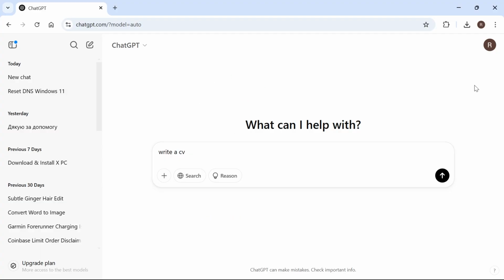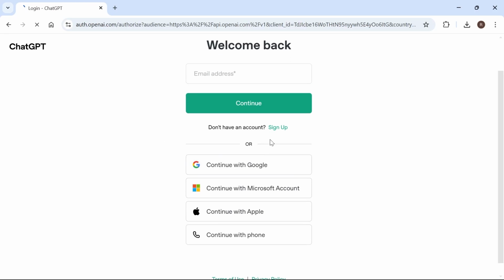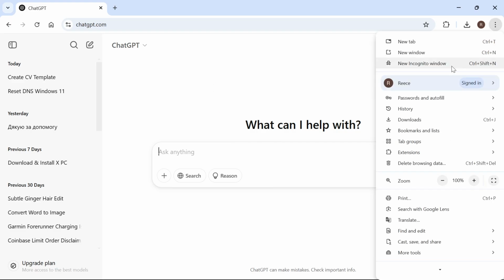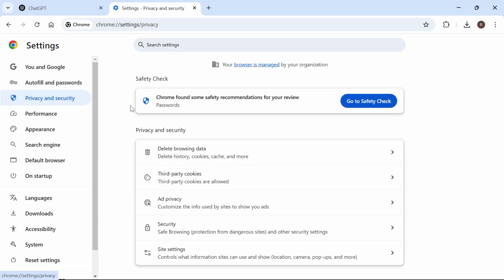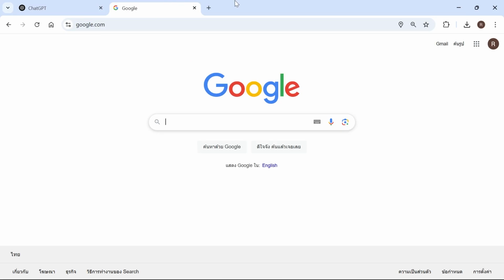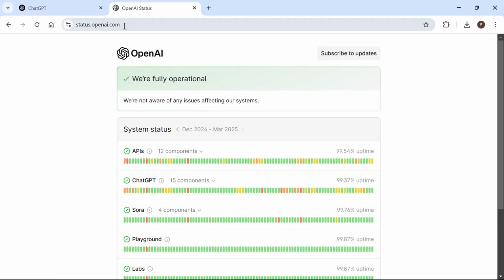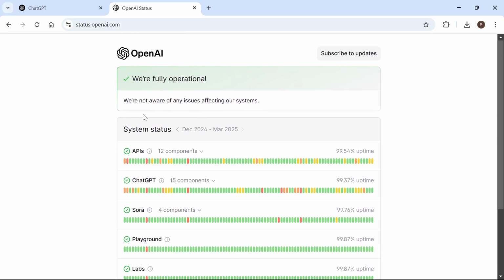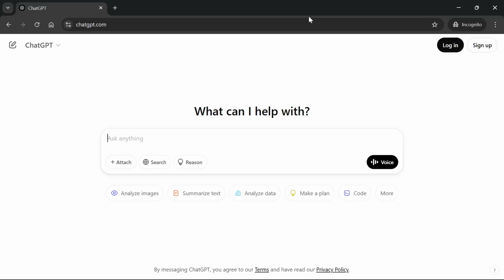How To Fix ChatGPT Slow Responses (Quick Solution)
Is ChatGPT responding too slowly and taking forever to generate answers? In this guide, we’ll show you how to speed up ChatGPT responses by fixing network issues, clearing cache, and logging out and in of your ChatGPT account.